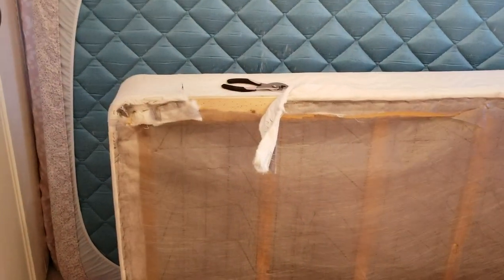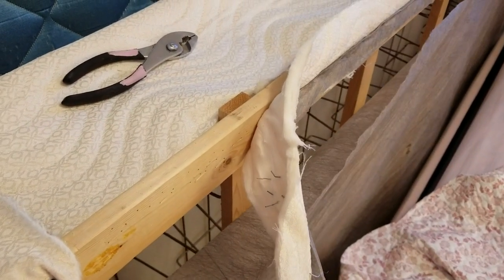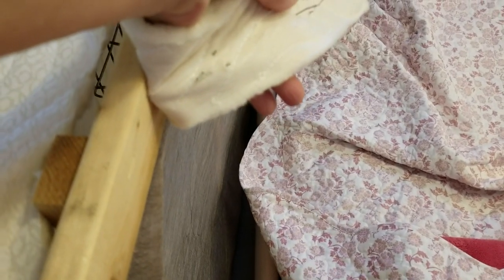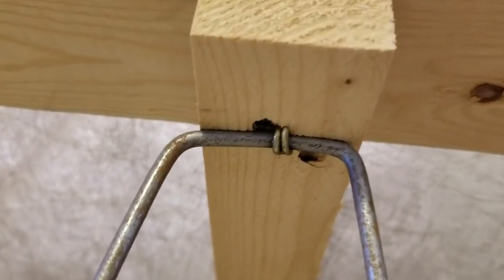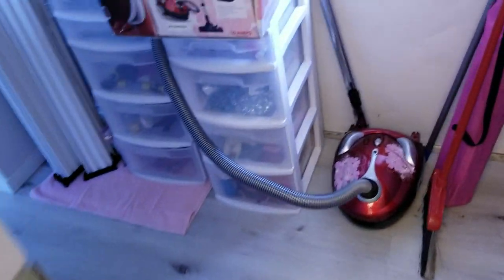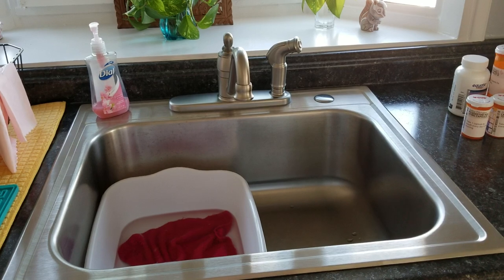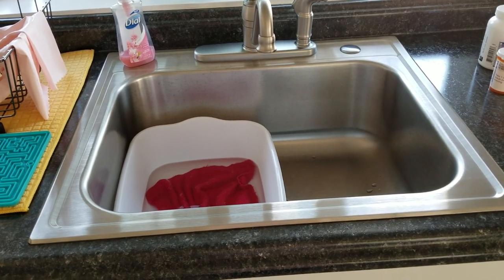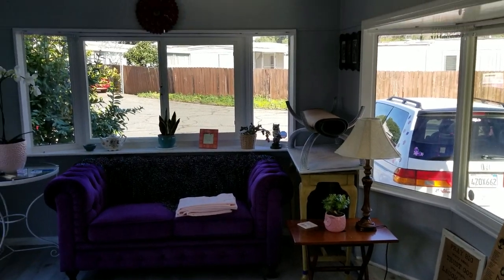debrajoy, Can I do this project?!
I had Leo look at those Fasteners and he wasn't sure that they could be removed without the wood splintering. So, I may be going to Lowe's to buy some slats! Do something fun today!